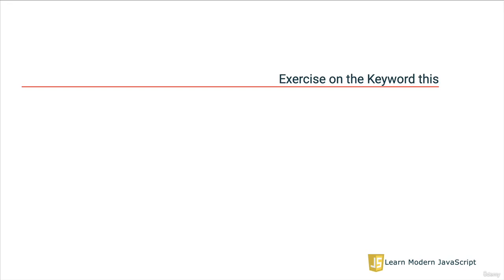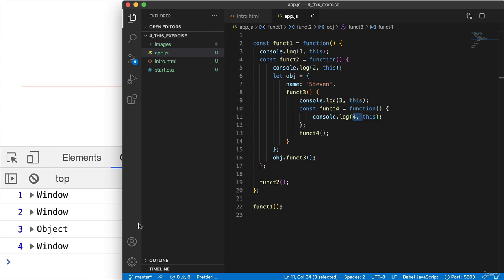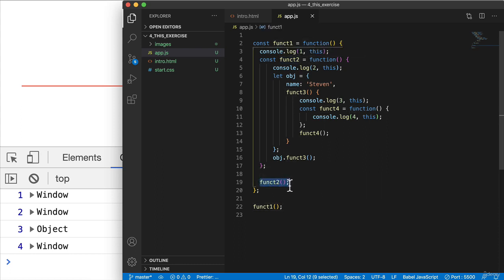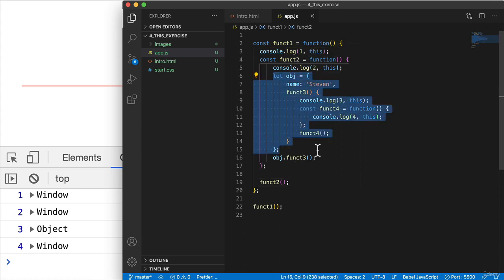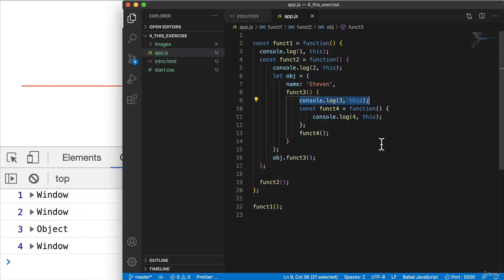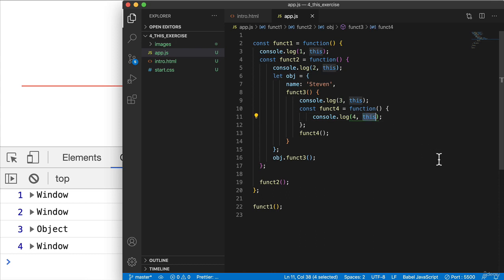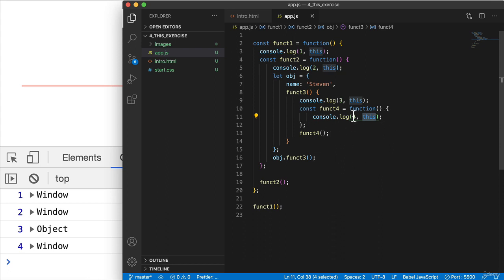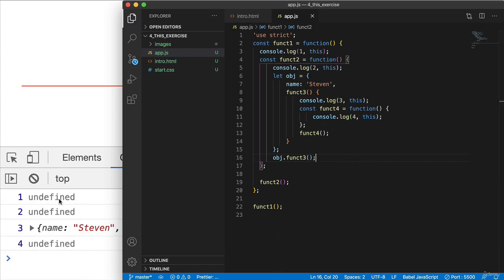JavaScript Critical Parts 0406 Exercise End The Keyword this